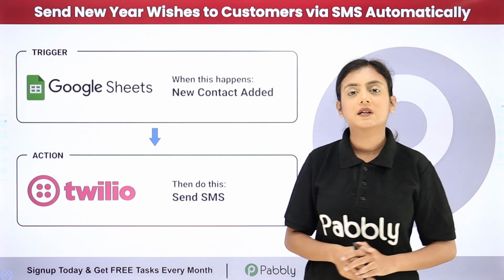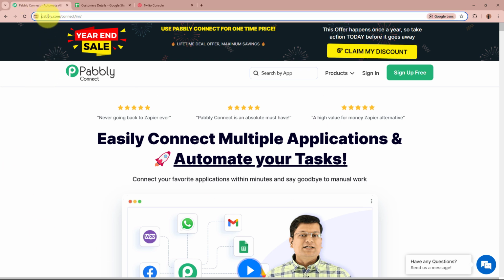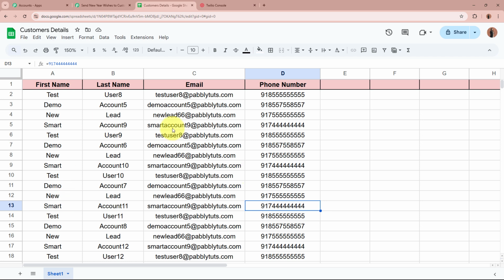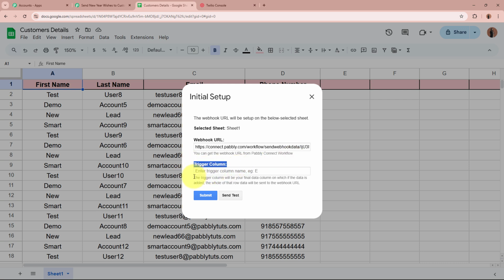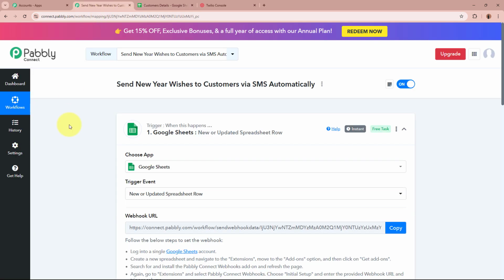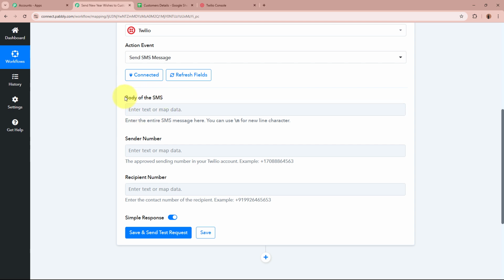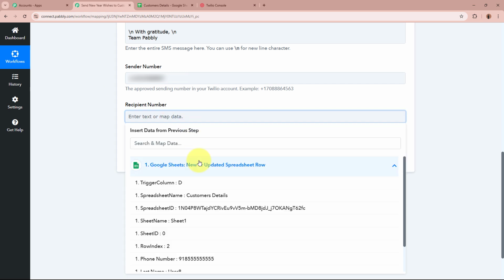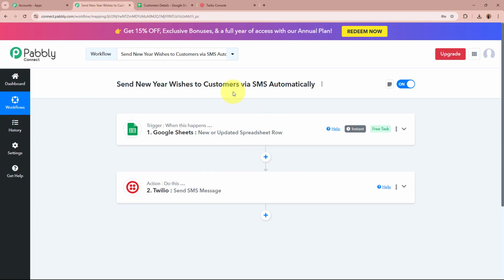How to Send New Year Wishes to Customers via SMS Automatically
In this video tutorial, we’ll show you how to send New Year wishes to your customers via SMS automatically using Pabbly Connect.

Sending personalized holiday greetings is a great way to strengthen customer relationships. By automating this process, you can ensure timely delivery of your New Year messages without manual effort. In this tutorial, we’ll guide you through integrating an SMS service with your customer database using Pabbly Connect, enabling you to schedule and send SMS greetings effortlessly.

This step-by-step guide will help you set up the automation quickly, saving you time and ensuring that your customers feel valued during the holiday season.

Use Case:
As an owner of a business, maintaining a good relationship with my customers is crucial for repeat business and referrals. I use Google Sheets to store all my customer data, including names, emails and contact numbers. Additionally, I use Twilio to send SMS because it ensures quick and reliable delivery of messages. Every New Year, I like to send personalized wishes to all my customers as a gesture of gratitude. In this video I automated the process. By integrating Google Sheets with Twilio, I can automatically fetch customer data from my sheet and send personalized New Year wishes via SMS.

Benefits of Pabbly Connect:

1. Automation: Save time, money, and resources by automating tasks.

2. Integration: Connect various web services to create efficient workflows.

3. Security: Enjoy industry-standard security for your data.

4. Scalability: Easily add new applications and services to your workflow.

5. Cost-effective: Choose from plans suitable for different business sizes, with no charges for internal tasks.